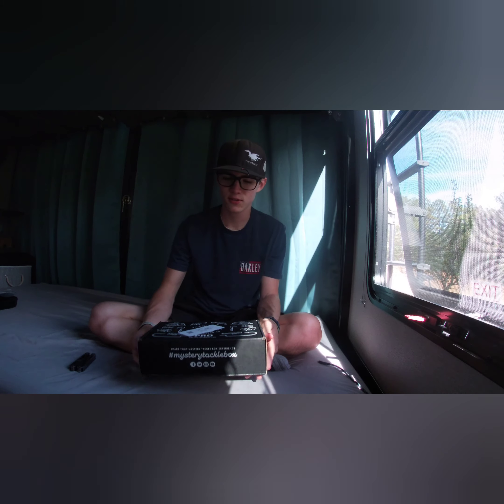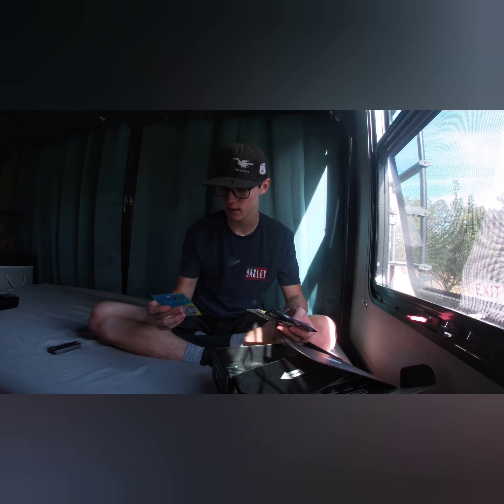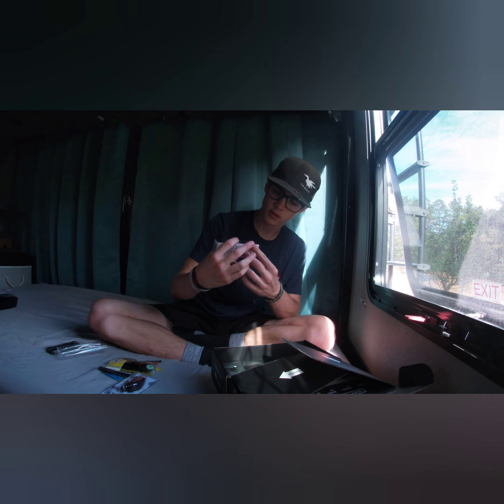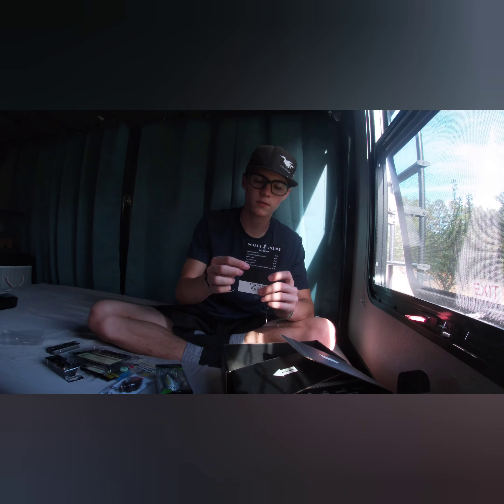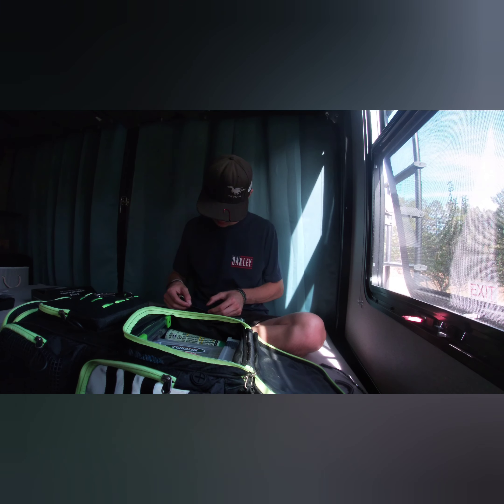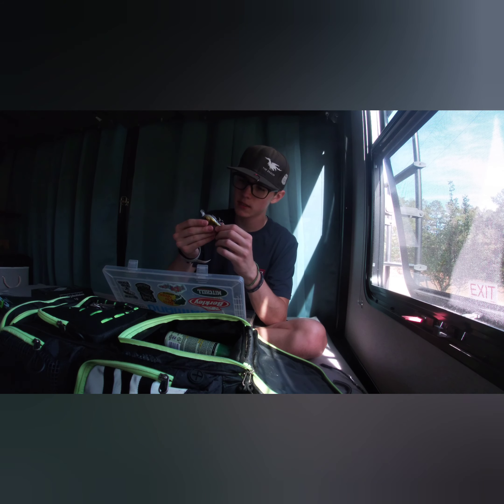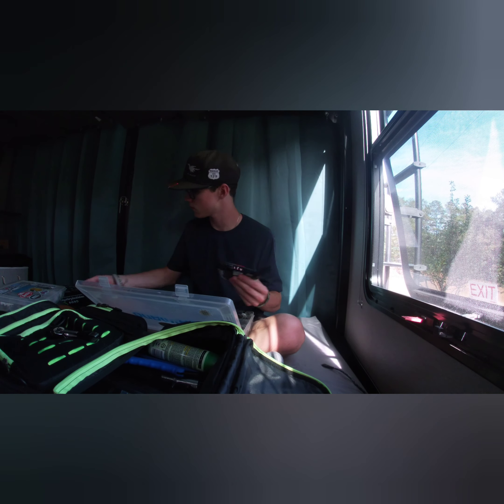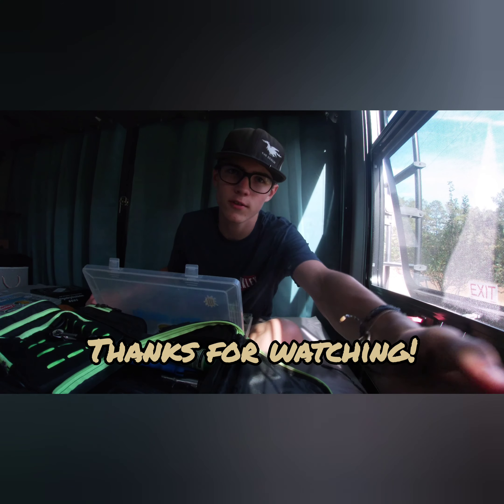First MTB box of my subscription!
In this video, I will be opening my first pro MTB box of my 6 month subscription! like and sub!